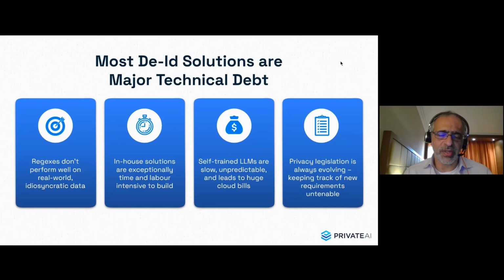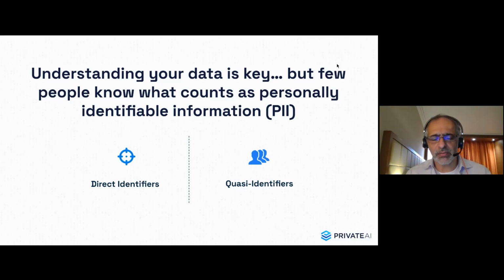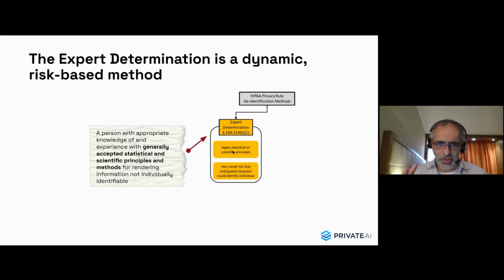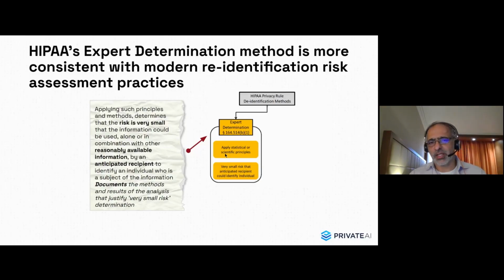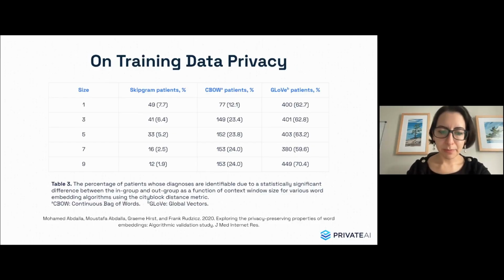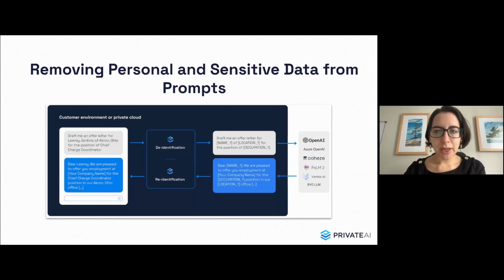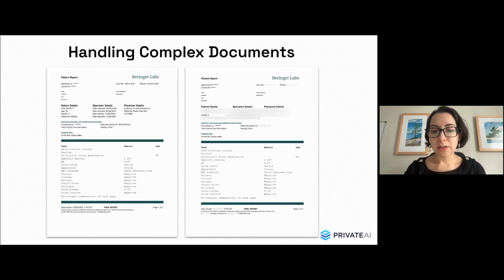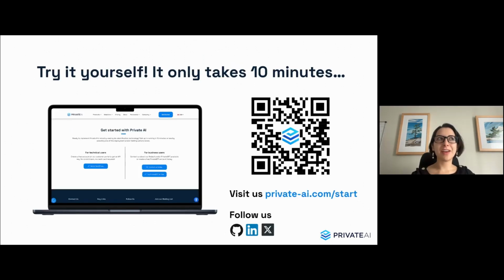The Role of Advanced De-Identification in AI-Driven Healthcare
In this webinar, learn how advanced de-identification techniques can protect patient privacy while unlocking AI's full potential in healthcare innovation.

The rapid advancements in artificial intelligence (AI) are poised to revolutionize healthcare, offering transformative potential in areas such as accelerating clinical trials and enhancing the accuracy of medical research. However, the adoption of AI in healthcare is significantly hindered by concerns surrounding patient privacy and data security. As healthcare data is integral to developing effective AI models, ensuring the protection of patient information while maintaining data utility for AI training is critical. This challenge has made data redaction a crucial process in the healthcare industry, where balancing innovation with compliance is key to unlocking the full potential of AI-driven healthcare solutions.

In this webinar, experts delve into the vital role of redaction in medical data, exploring how it mitigates privacy concerns while enabling the effective integration of AI in healthcare. They present advanced de-identification techniques that ensure data remains useful for AI training without compromising patient confidentiality. The discussion also highlights how these techniques can expedite clinical trials, facilitate secure data sharing, and open new avenues for innovative healthcare research.

Key Topics Include:
 - Understand the importance of de-identification in safeguarding patient privacy while enabling AI innovation in healthcare.
 - Explore advanced redaction techniques that maintain data utility for AI model development.
 - Learn how data redaction can accelerate clinical trials and support compliance with privacy regulations.
 - Discover strategies for secure and privacy-conscious data sharing in healthcare research.
 - Gain insights into the future of AI in healthcare and how de-identification can bridge the gap between privacy and progress.\